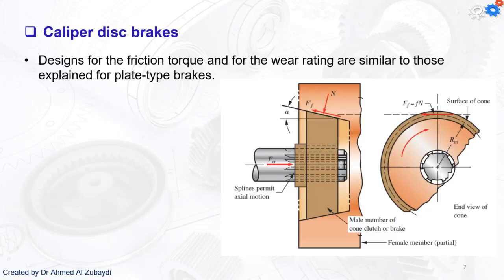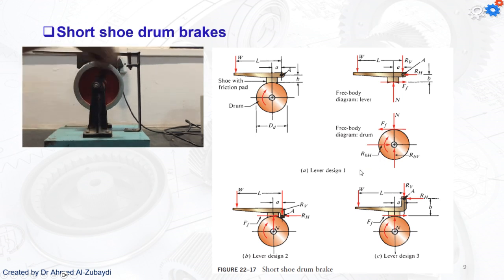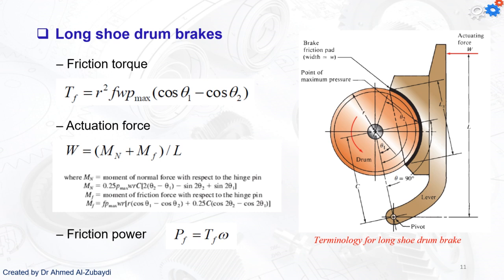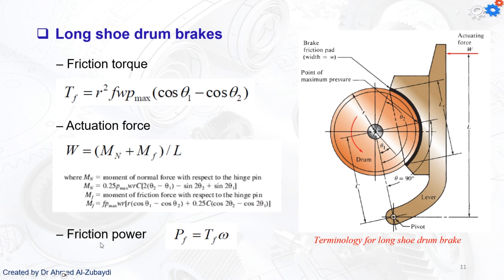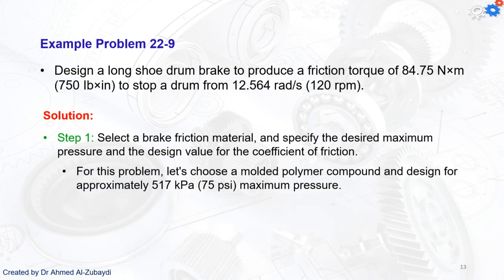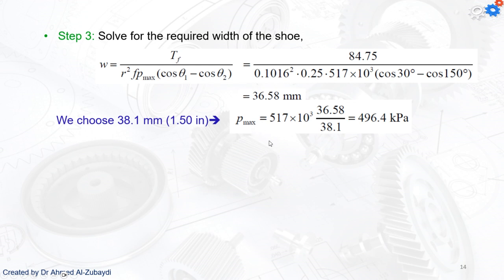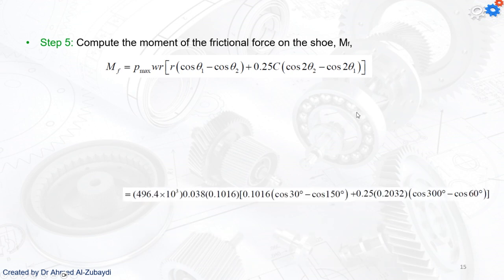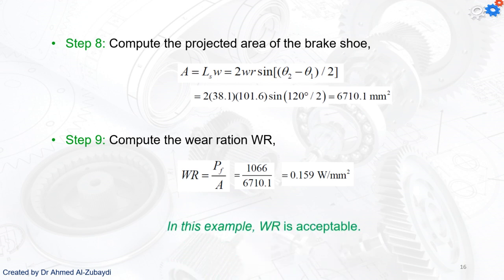Clutches and Brakes Design Shoe Breaks Type